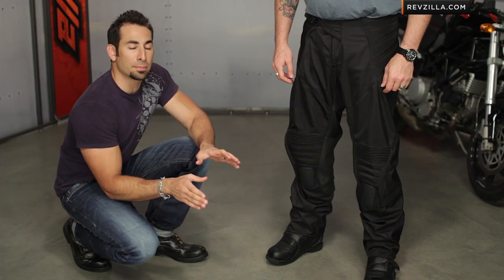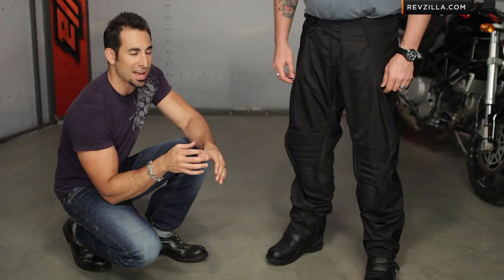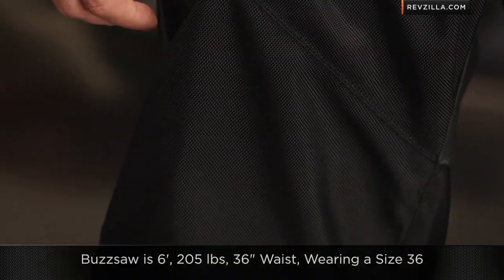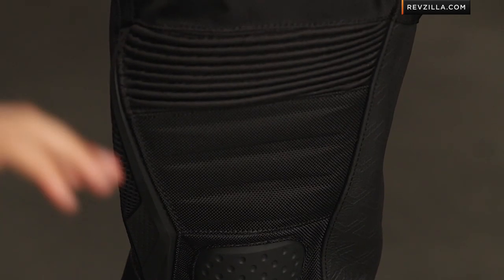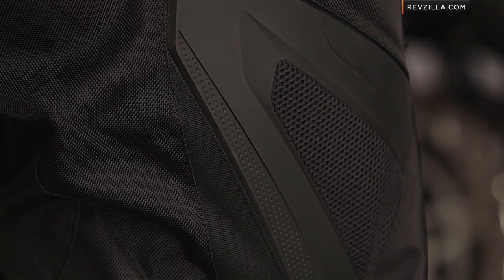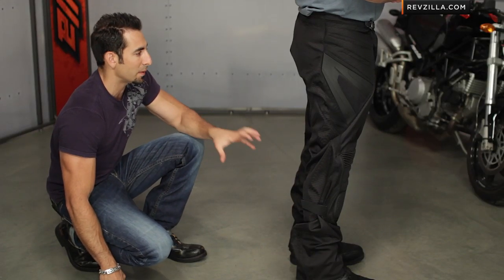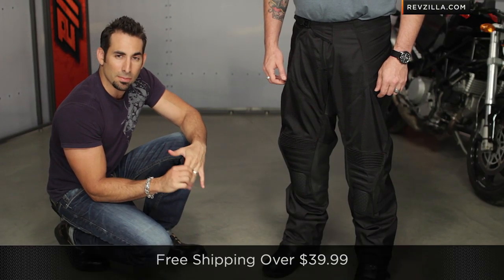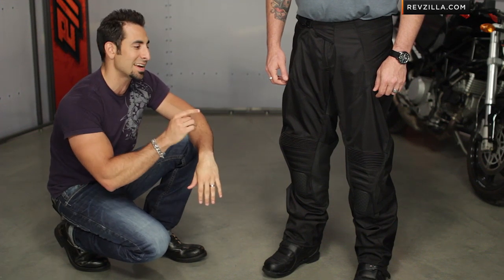Icon Overlord Resistance Pants Review at RevZilla.com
Icon Overlord Resistance Pants Review The Icon Overlord Resistance pants, aptly named with the power to withstand, that features a new bonding technique that bonds the TPR protection to the chassis material.  The Resistance pants are built for the sport rider with an Icon Attack Fit and pair perfectly to the Resistance jacket. The Overlord Resistance pants are constructed of ballistic nylon and fighter mesh that will protect where needed and flow air where it counts. A new technique called fine molding that bonds the molded trims and plates directly to the fighter mesh that will never peel, and stay in place when needed. For impact protection, Icon opted for genuine D3O molecular armor that hardens on impact at the knees and leather panels at the inside of the knees provide sure grip. The Resistance will be offered in stealth only and in sizes 28-44.